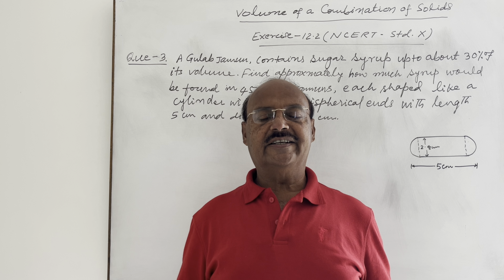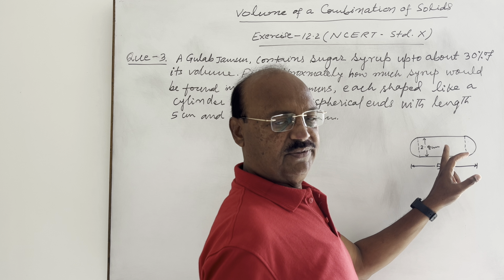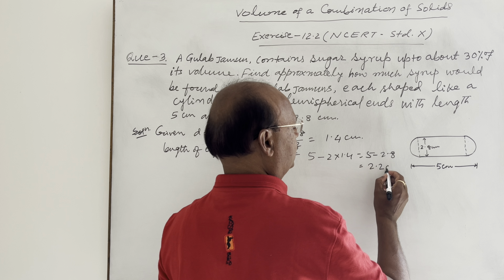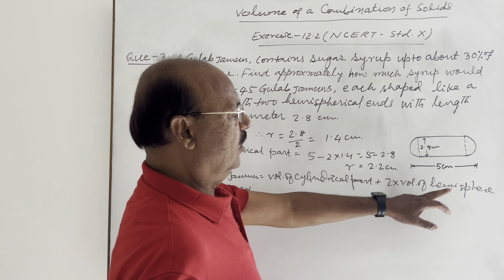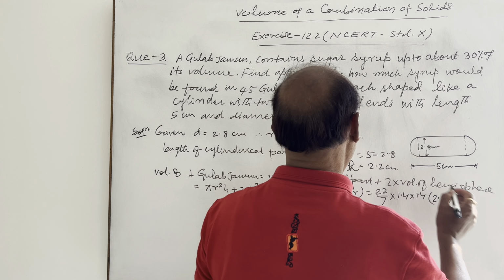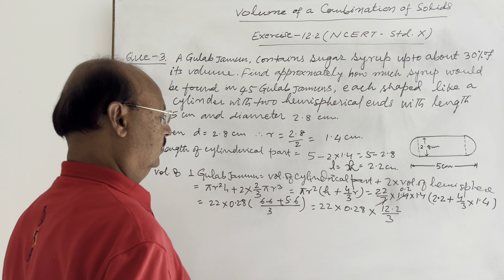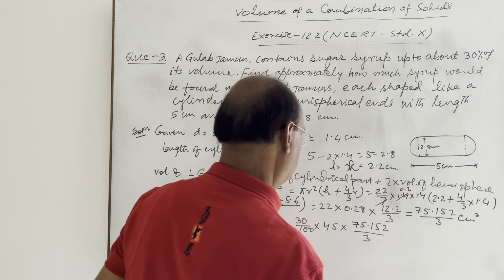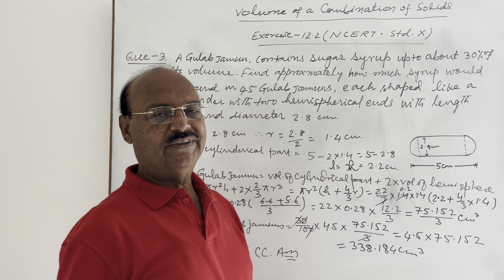A Gulab Jamun contains sugar syrup up to about 30% of its volume. Find approximately how much syrup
A Gulab Jamun contains sugar syrup up to about 30% of its volume. Find approximately how much syrup would be found in 45 Gulab jamuns, each shape like a cylinder with two hemispherical ends with length 5 cm and diameter 2.8 cm.￼ cylinder hemisphere # volume